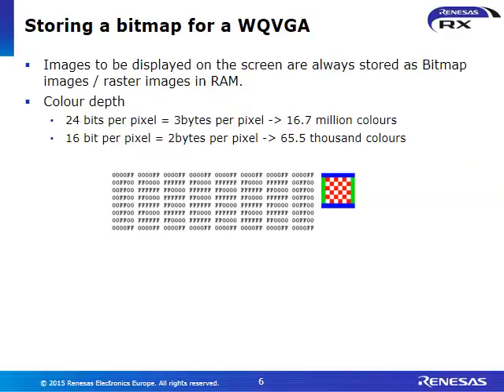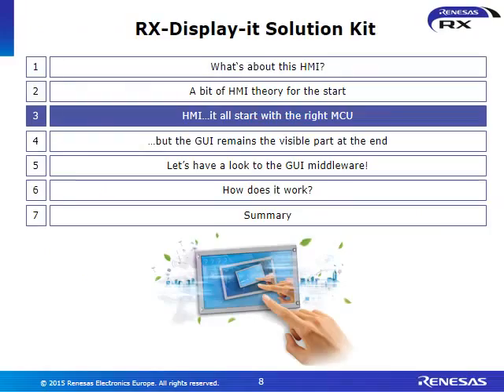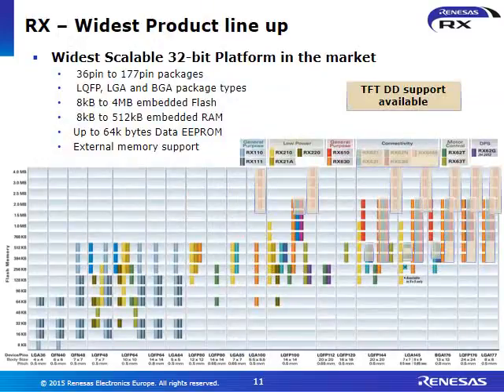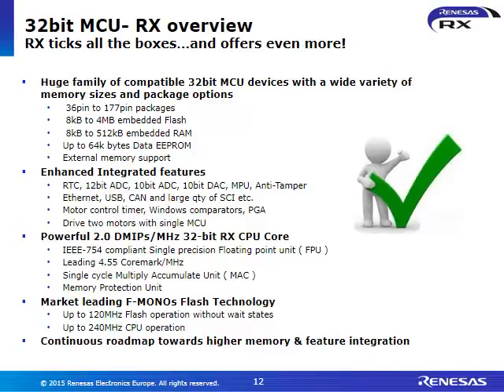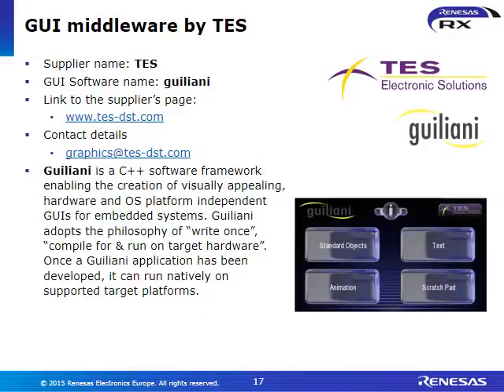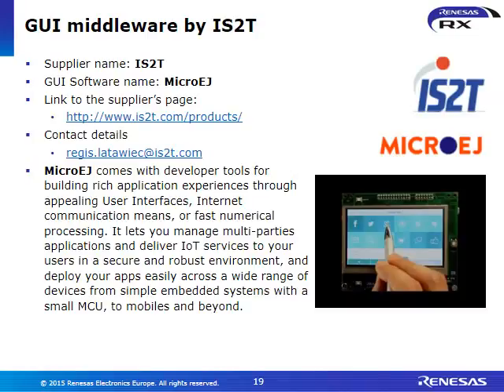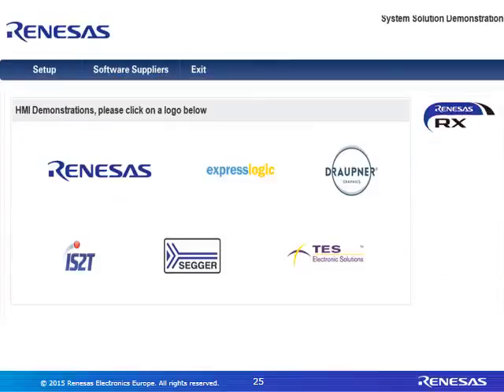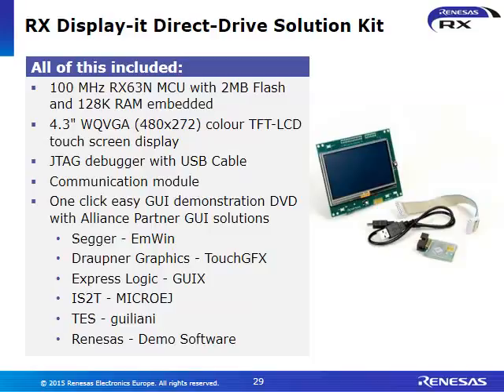瑞薩RX系列 HMI簡易設計介紹 HMI Design Made Easy with RX